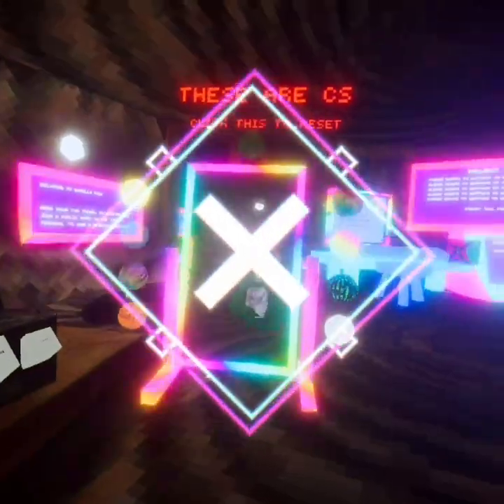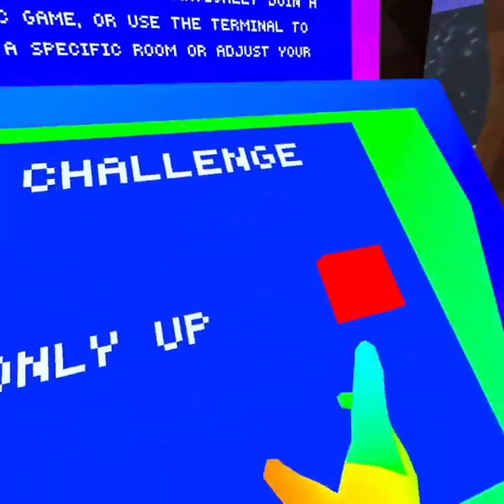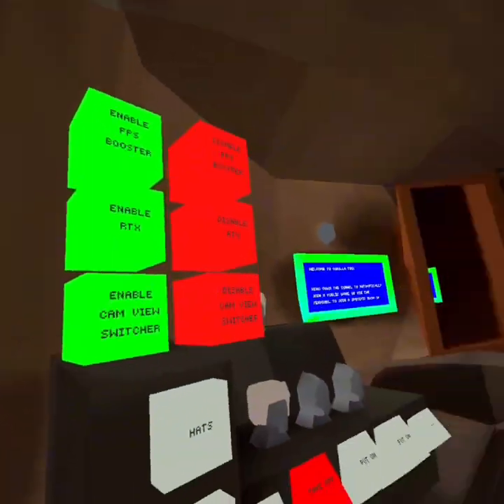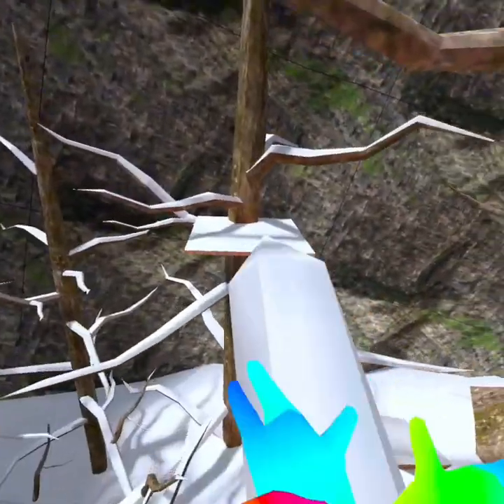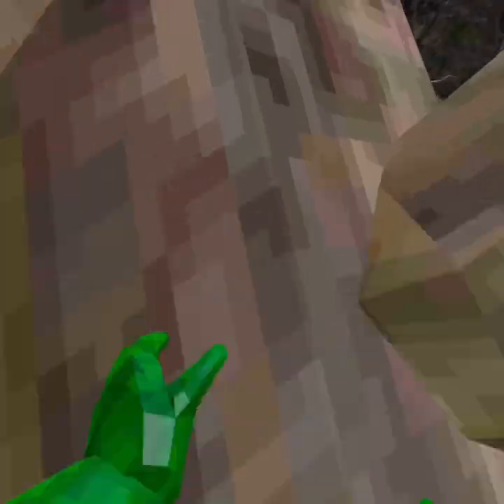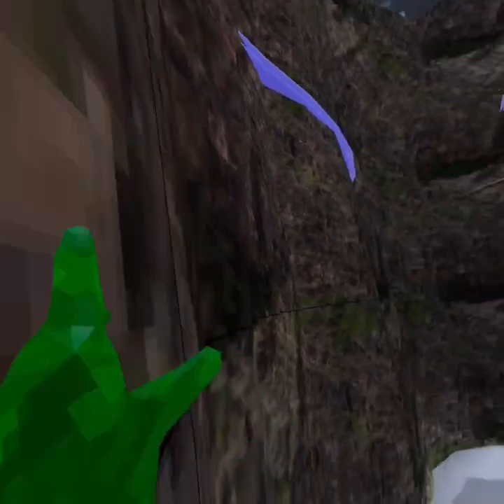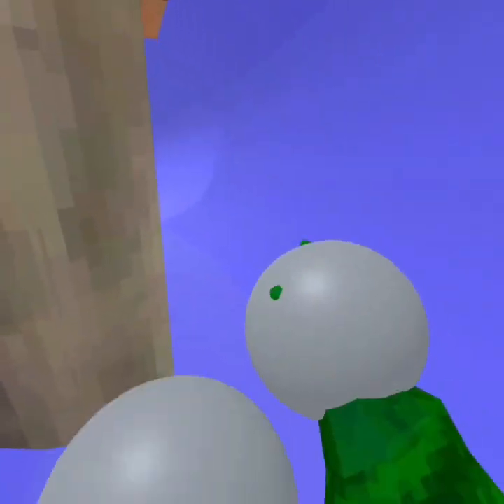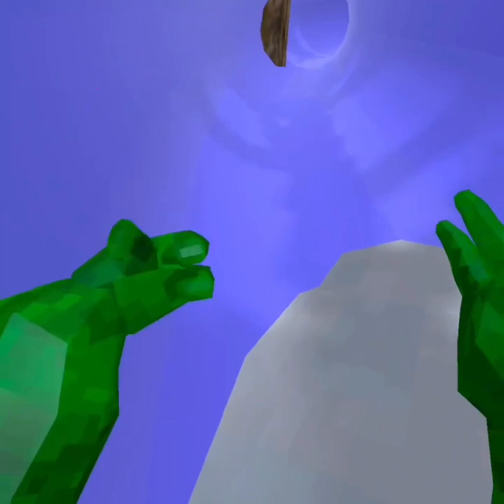Touring a gorilla tag fan game with mods